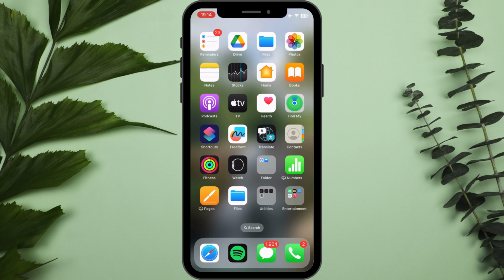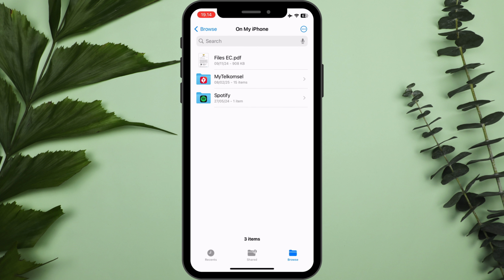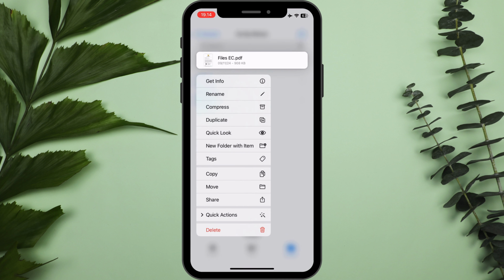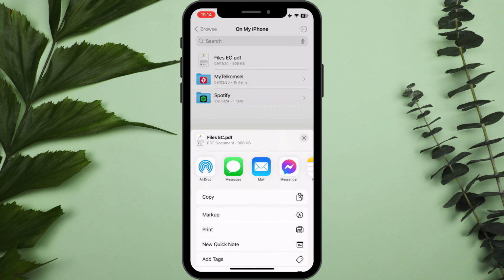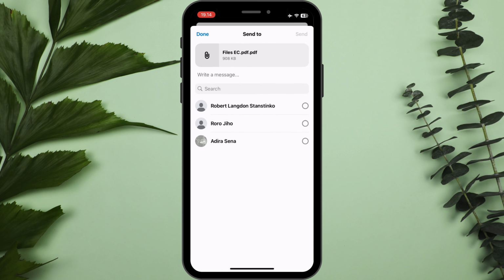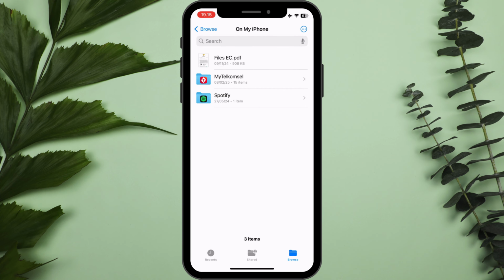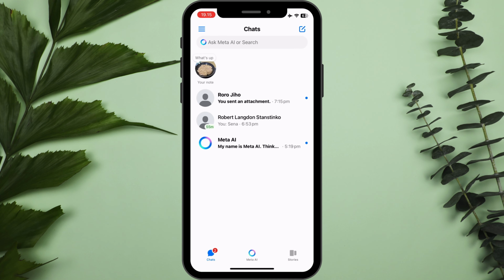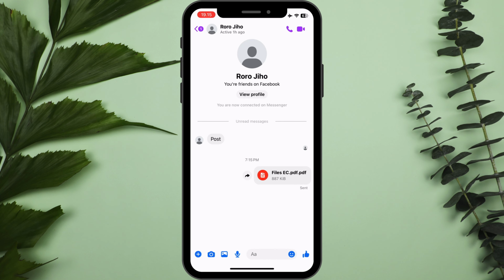How To Send PDF File In Facebook Messenger (Without Any Additional App)- 2026 (Fast & Easy!)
📄 How To Send PDF File In Facebook Messenger (Without Download Any App!) - 2025 (Fast & Easy!) 📄

Want to send a PDF file on Facebook Messenger but don’t know how? In this step-by-step tutorial, I’ll show you the quickest and easiest way to send PDF files through Messenger without download any additional apps! Whether you're sending documents, resumes, e-books, or important files, this method works on both Android & iPhone in 2025.

✅ In This Video, You’ll Learn:
🔹 How to send PDF files on Messenger using built-in options
🔹 How to attach and share documents in Messenger chats
🔹 The best way to send files without losing quality

📩 Follow me for updates1